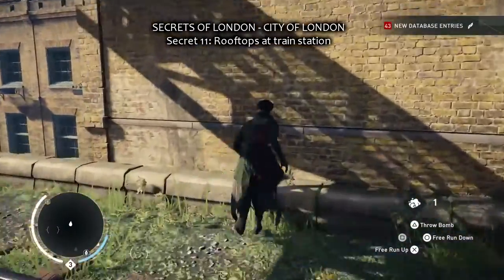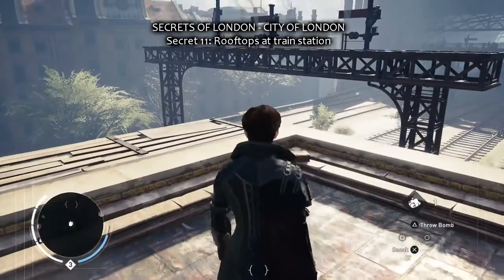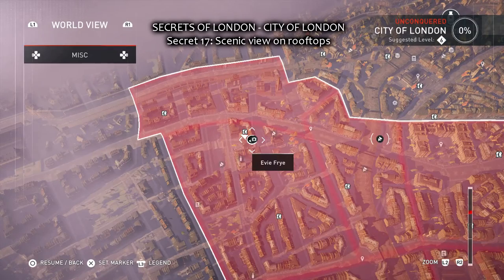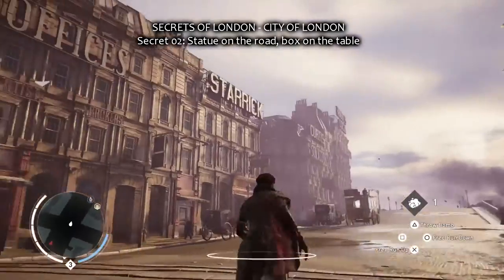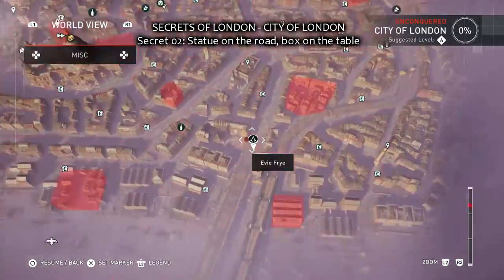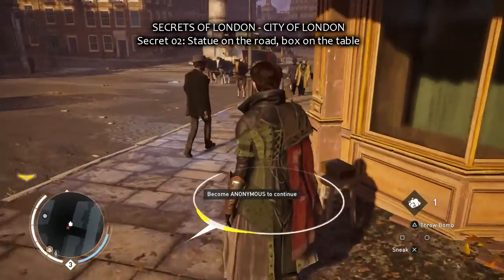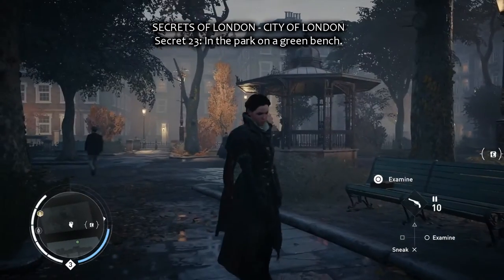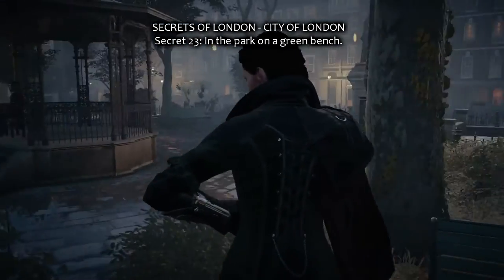Assassin's Creed Syndicate - ALL Secrets of London CITY OF LONDON uncovered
All Locations of all Music Boxes of Secrets of London in the CITY OF LONDON in a short guide.

Start the Quest at Reuge's Tomb and get The Aegis Outfit at Completion.